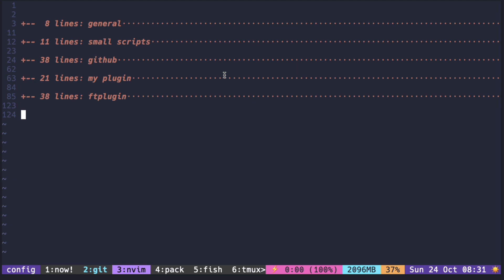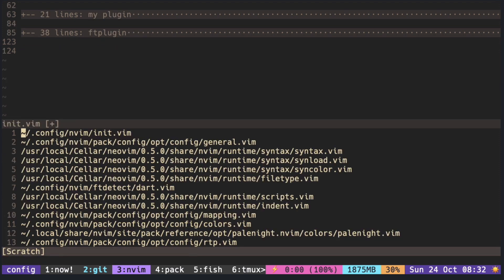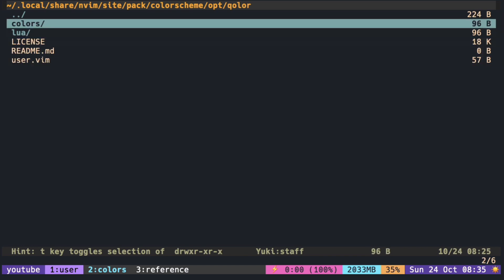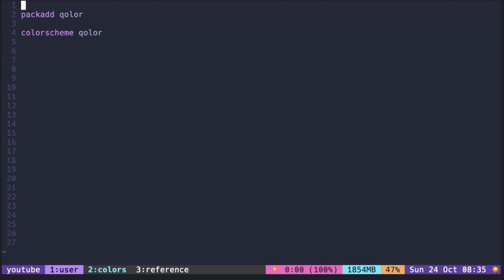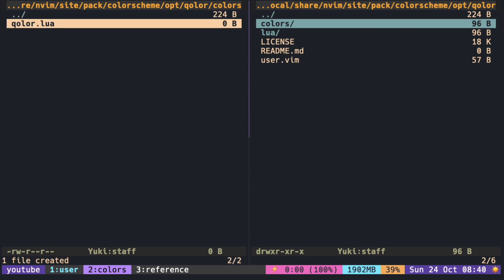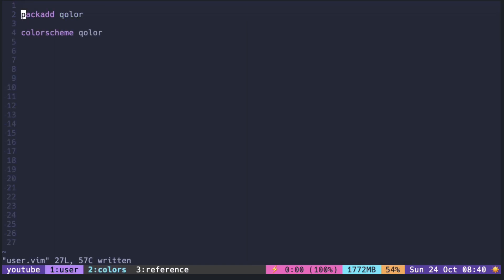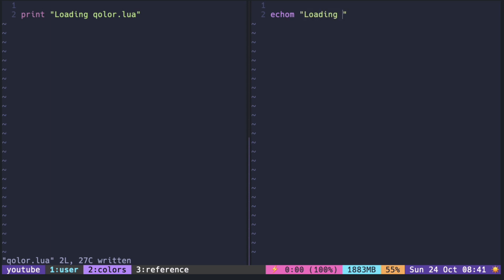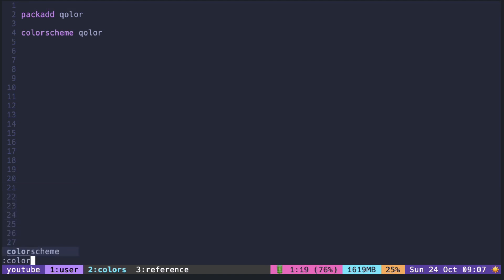Writing Neovim Lua Colorscheme: What does :colorscheme command do?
Neovim Lua Plugin from Scratch series